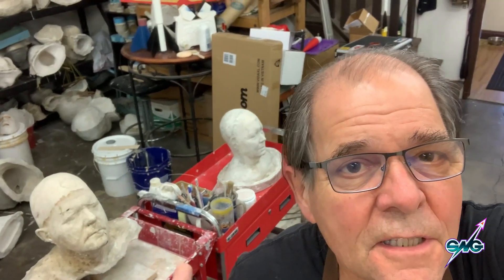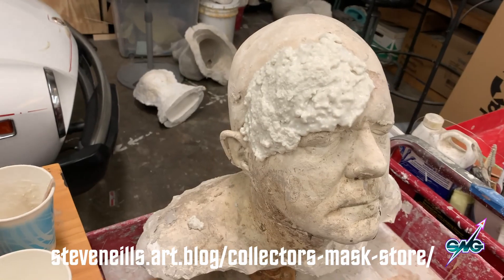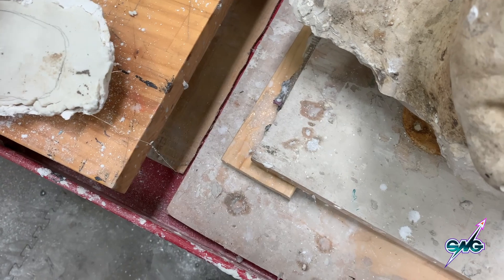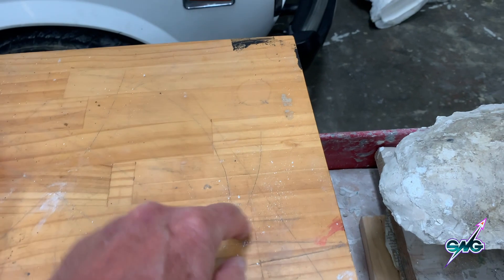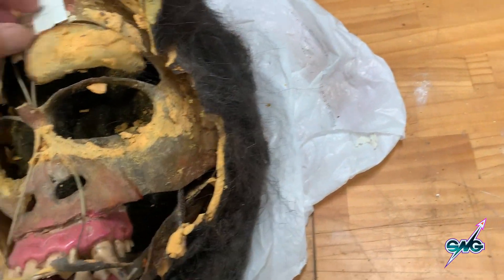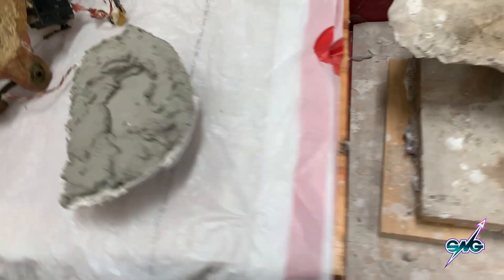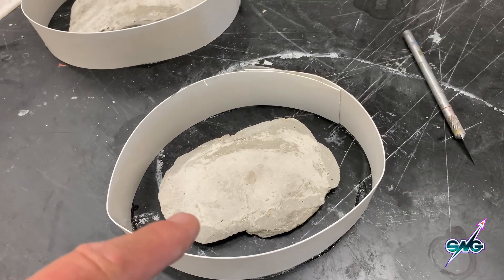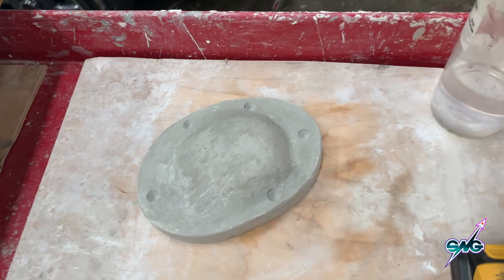New Projects at SNG Studio part 2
More progress on both projects yesterday. Enjoy and thanks for all the views and comments.